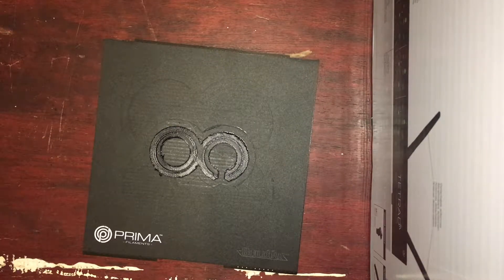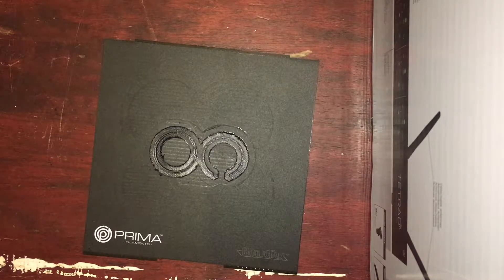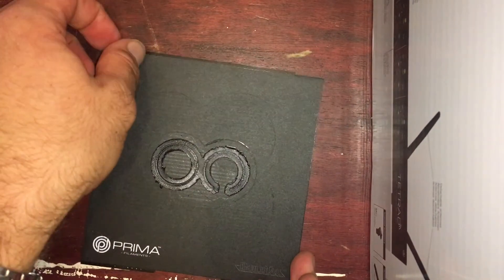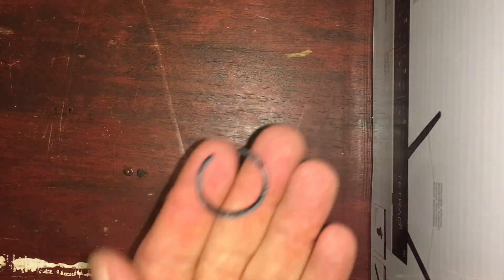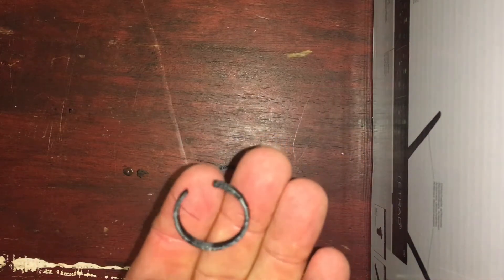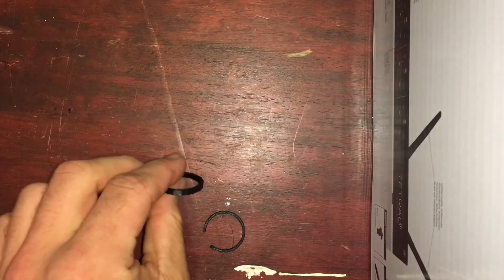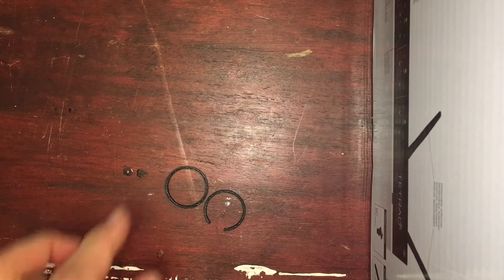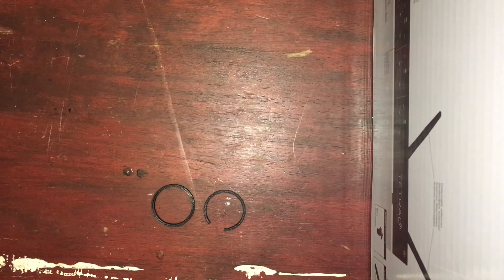First ABS 3D Print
Just a quick talk about my first attempts at using ABS while 3D printing, having always used PLA until now.

Sebastian Conran Vector 3 3D printer
Rigid.ink 1.75mm ABS Filament
Simplify3D Software